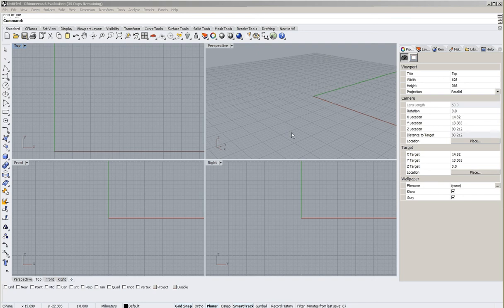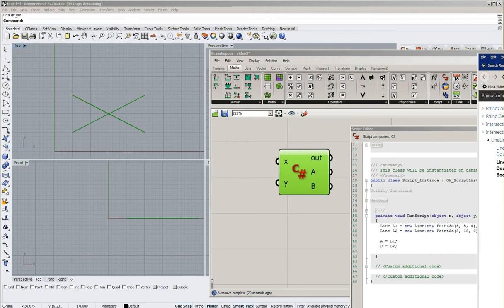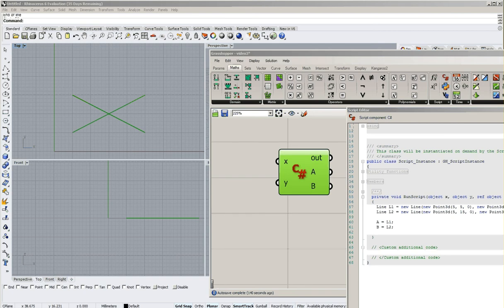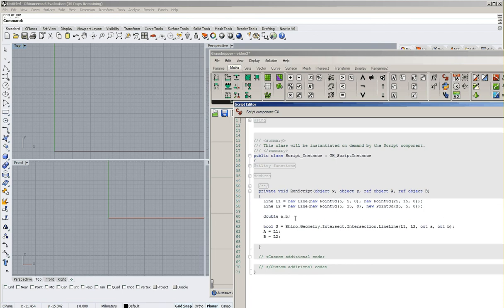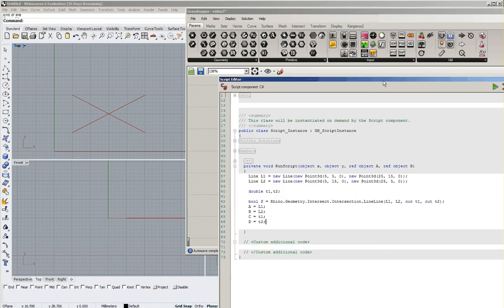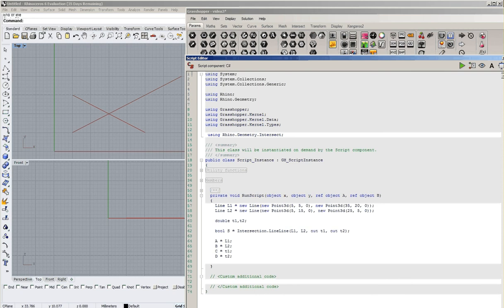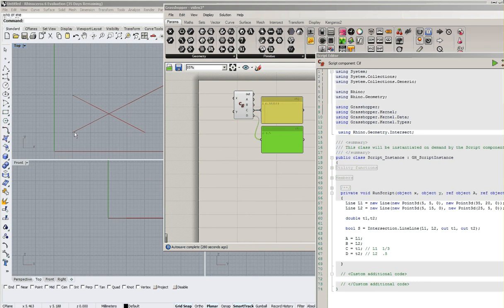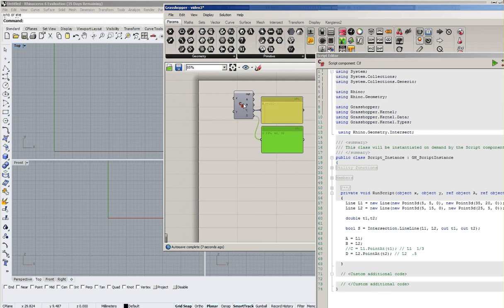GrasshopperScripting3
C# Grasshopper Line Intersection